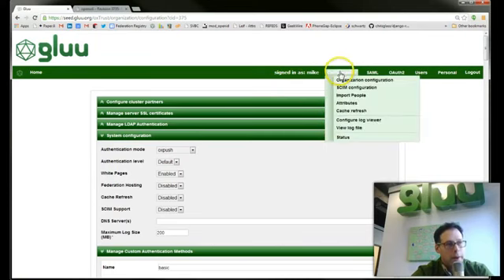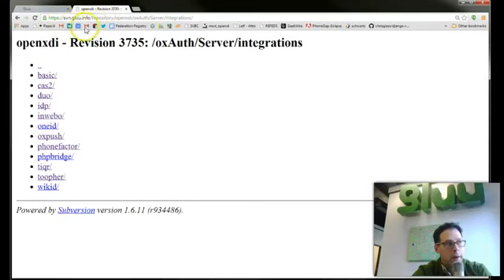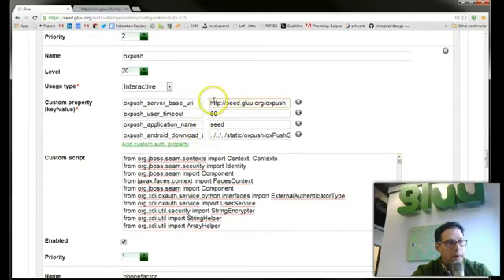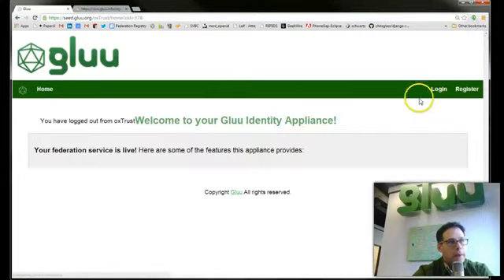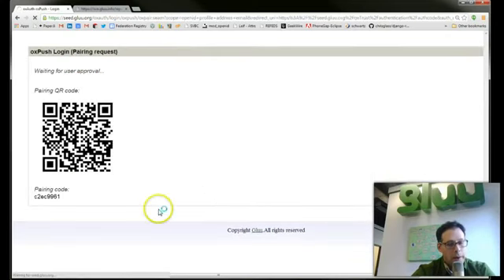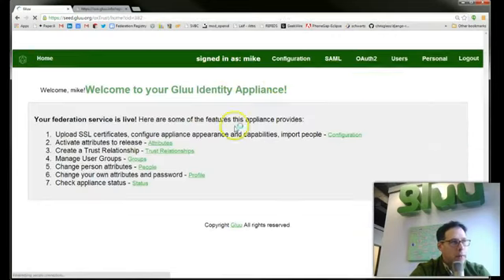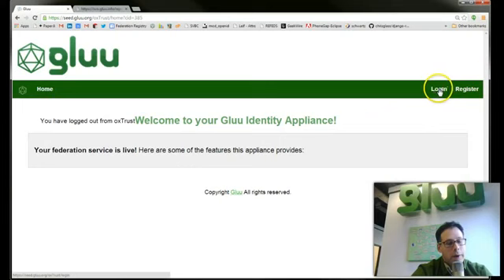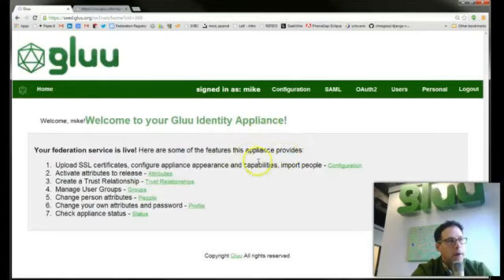oxPush Open Source Mobile Two Factor Authentication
Mike shows how an organization can use the open source oxPush mobile application for two factor authentication. For More information about Two-Factor Authentication feel free